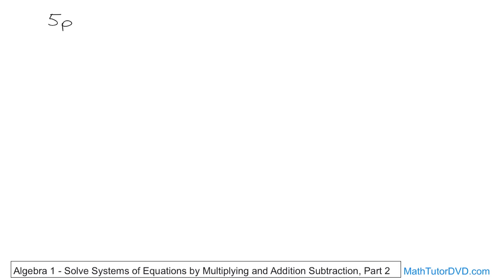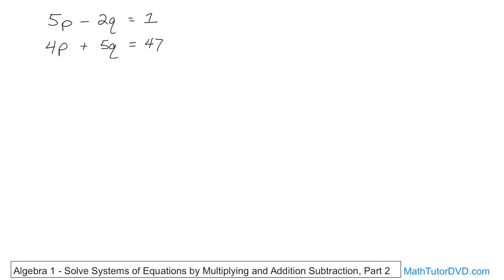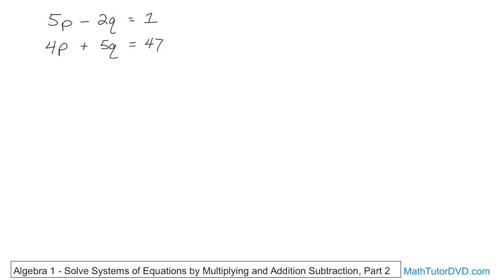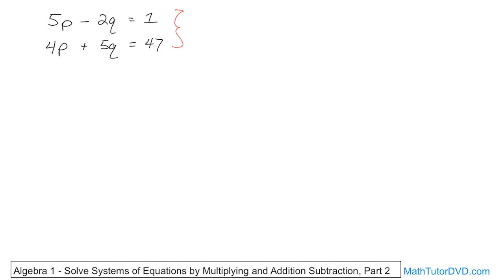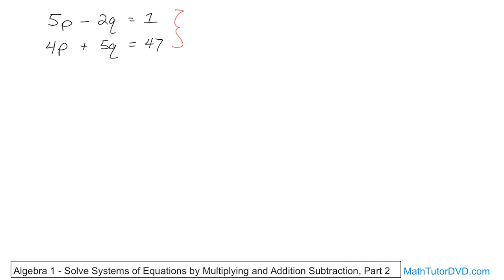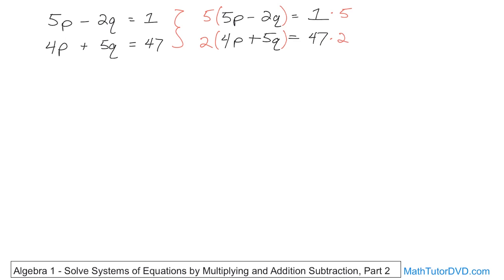10 - Solve Systems Of Equations By Multiplying And Addition Subtraction